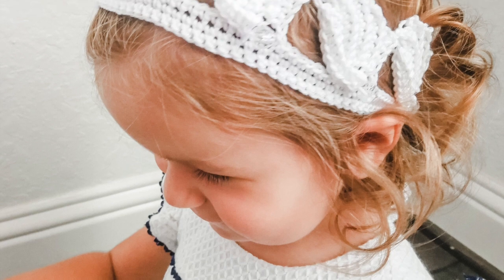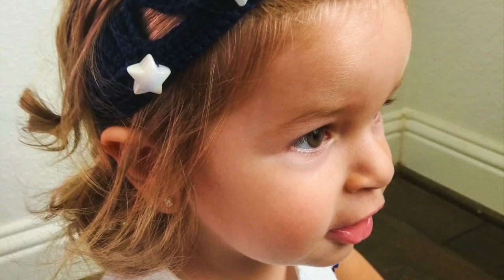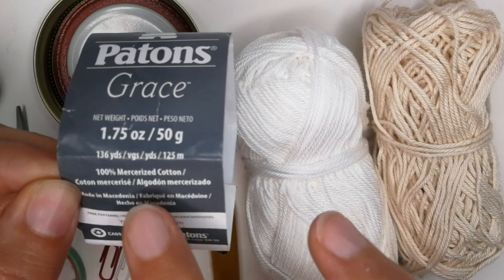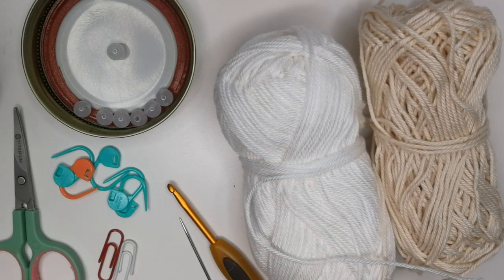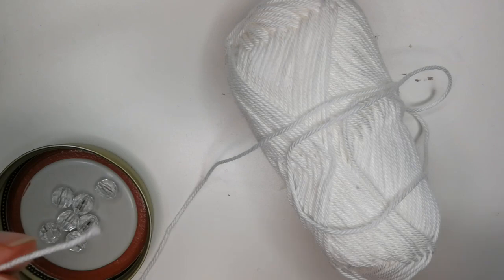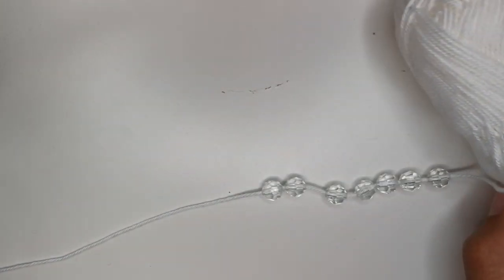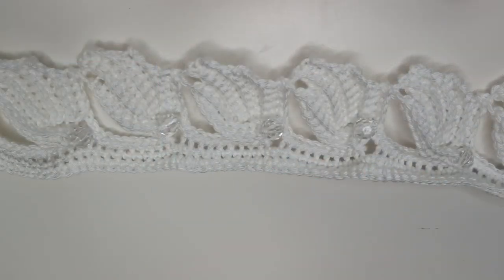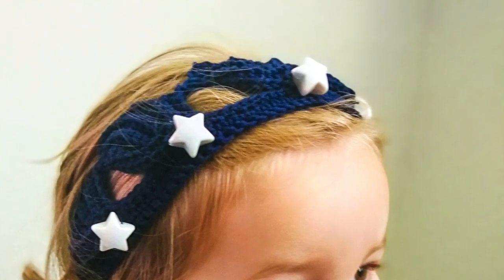CROCHET FOR EVERYONE - FEATHER HEADBAND - SIZE NEWBORN AND UP -EASY TO FOLLOW ALONG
Hello out there!
Crochet can be very relaxing and very stressful too.
My videos are mostly centered around easy to follow instructions for everyone to follow along.
This pretty headband is perfect for the summer months and so nice to recreate with your own touch.
Sizes newborn and up!

NEVER LEAVE A CHILD UNATTENDED WITH ANY HEADBAND OR SCARF!

What you will need are the following items:
Yarn- (SEE BELOW)
Hook - I used a 3.5 MM/E
Scissors
Stitch markers or paper clips
Needle with a big eye
Beads with large opening for needle to fit
Patience and Fun

Cheers Crocheters!
Humblehus
YARN USED

*never leave a small child unattended with any type of headband or scarf